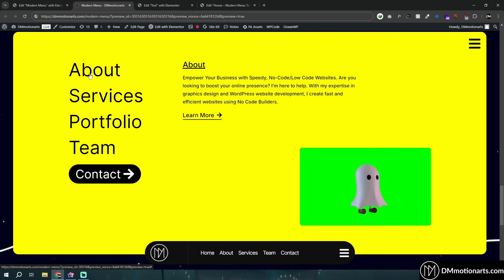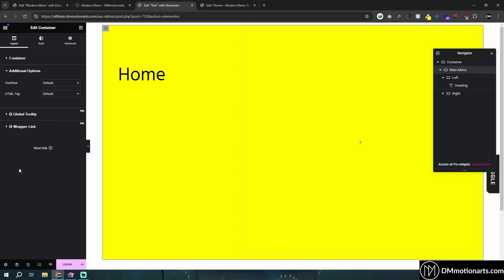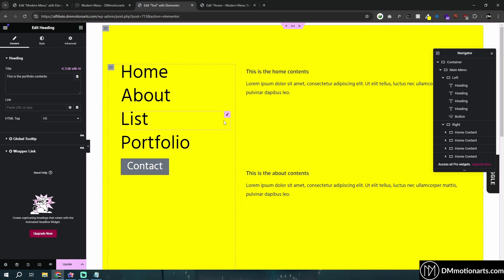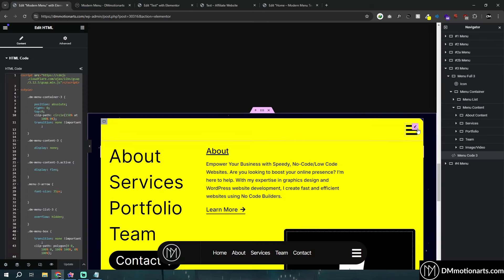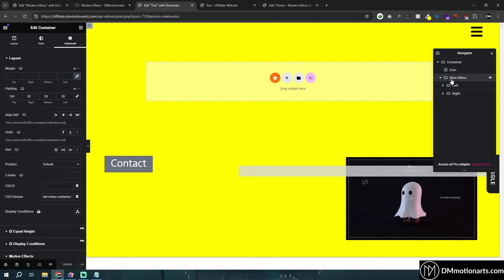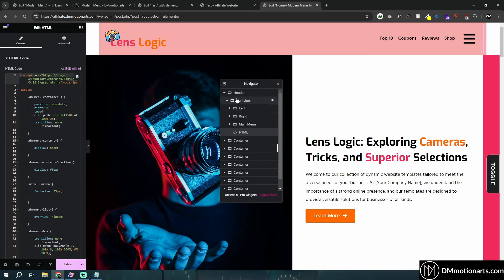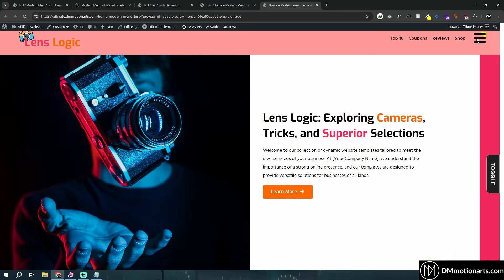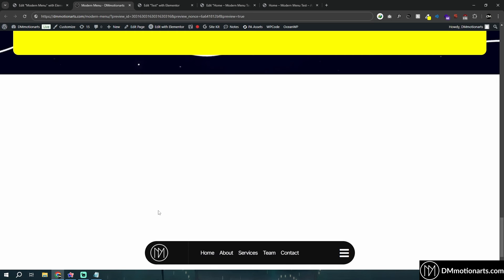Animated Modern Menu #3 - Elementor & GSAP Tutorial (Template Available)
Create Unique Animated Menu with Elementor and GSAP tutorial. If you don't want to start from scratch then purchase the Elementor Template.

Important Links -